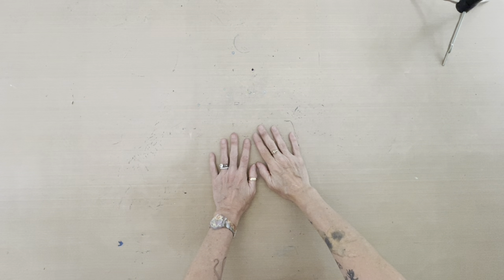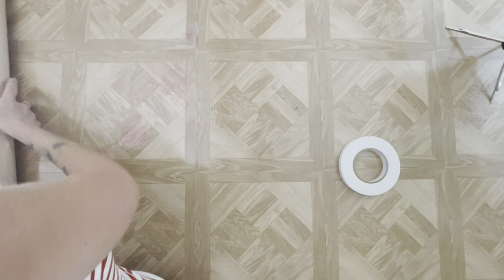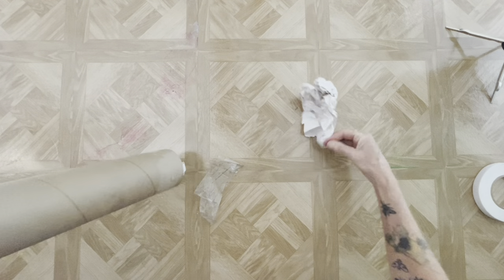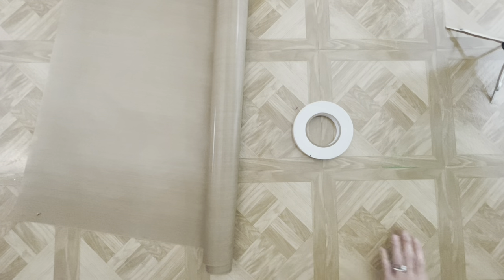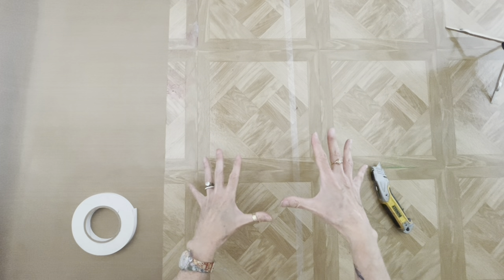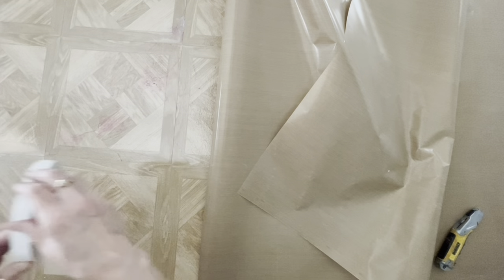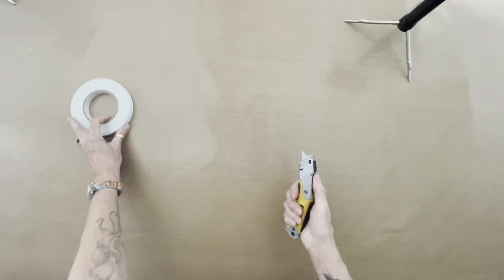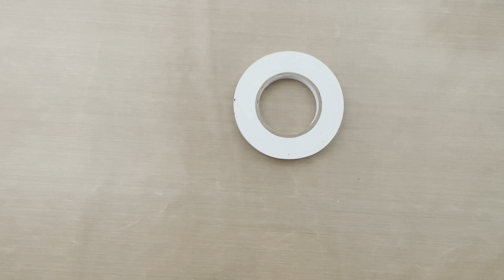How To Adhere Ranger Craft Sheet to Your Work Surface –Tutorial Tidbits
Today’s Tidbit is in response to your questions and comments about the Ranger Inkssentials NonStick Craft Sheet surface that's on my desk.

Nothing sticks to it, wet paint wipes off, dried paint and varnish easily scrapes off with a plastic card!  Here’s how you adhere it to your surface so that it's removable but will not slip and slide around. This craft mat surface is the BEST way to have a surface for video and for working that does not have a lot of distracting paint marks all over. I hope you find this helpful!